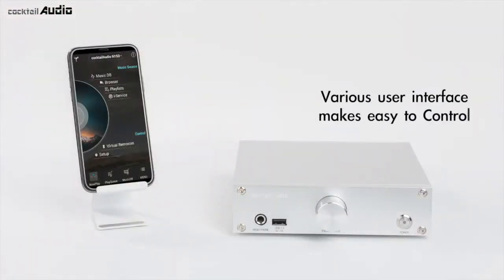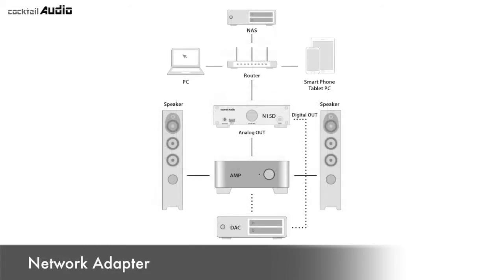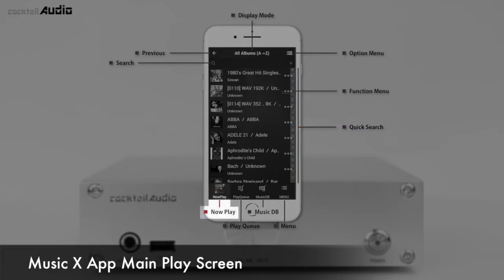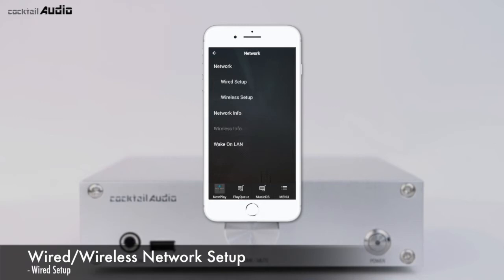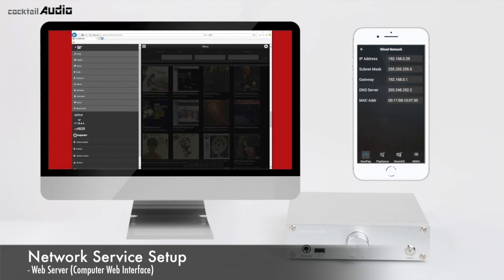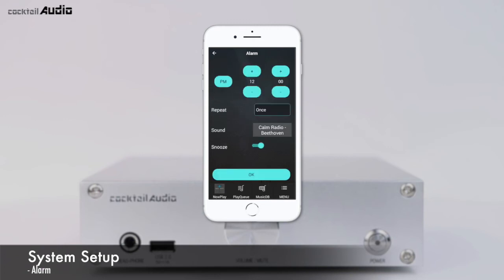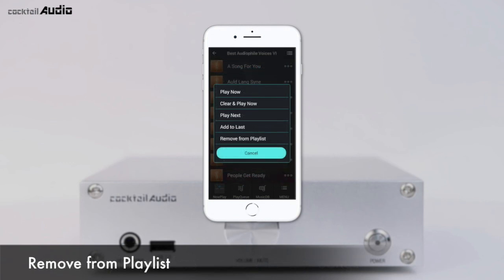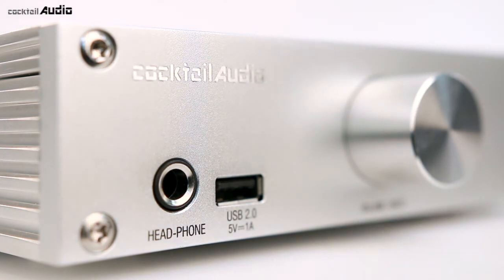N15D Video User Guide